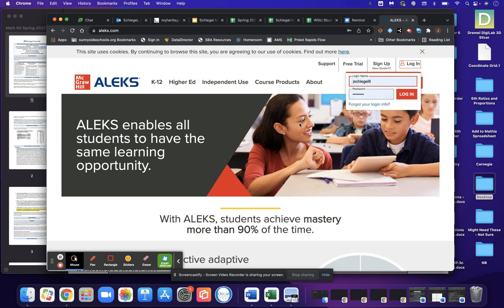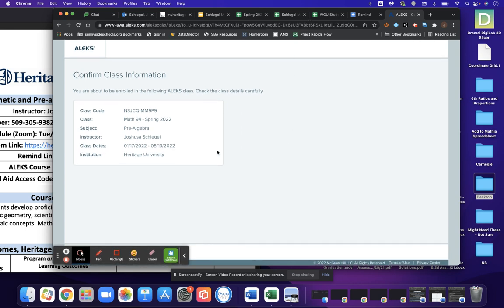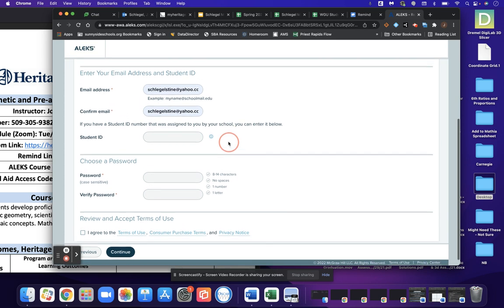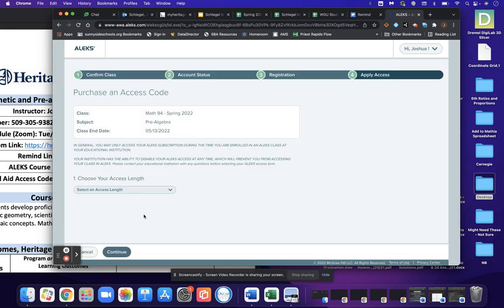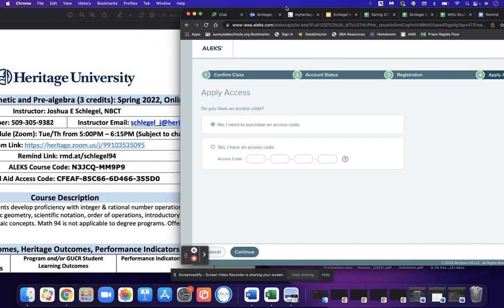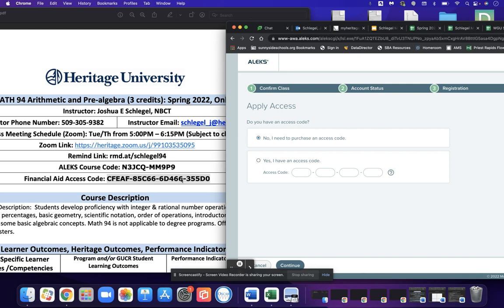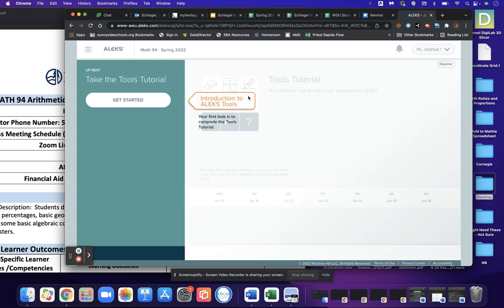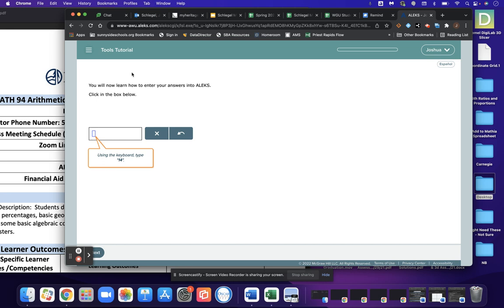Setting-Up ALEKS: Math 94 Spring 2022